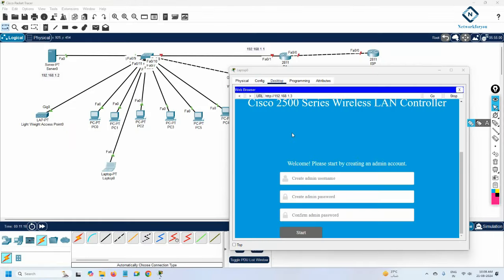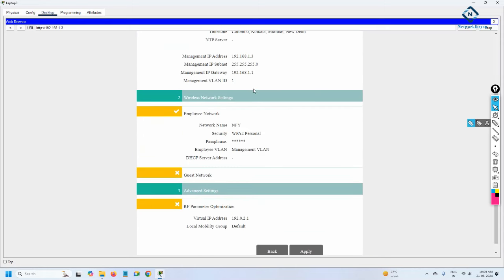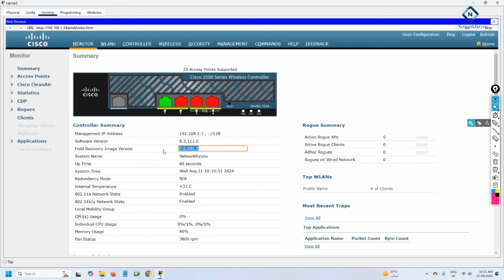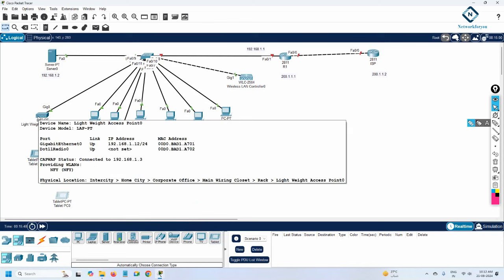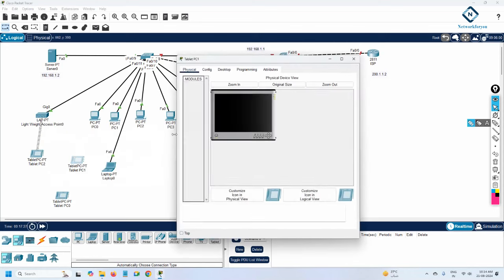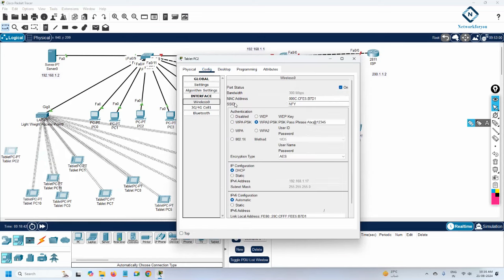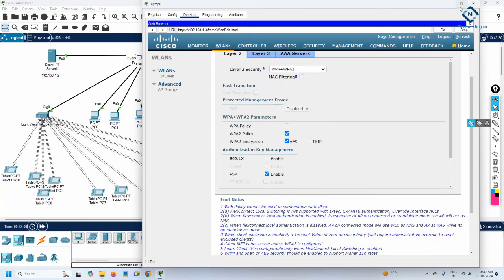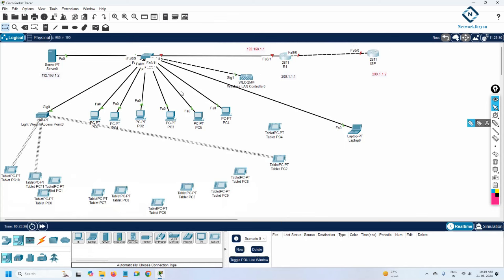2.How to Setup WLC Controller in CISCO Packet Tracer? | CCNA 200-301 V1.1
2.How to Setup WLC Controller in CISCO Packet Tracer? | CCNA 200-301 V1.1 | Packet Tracer  | CCNA

Hello Everyone,

Thanks.

About us:
Thanks